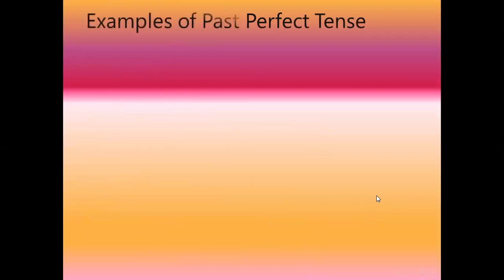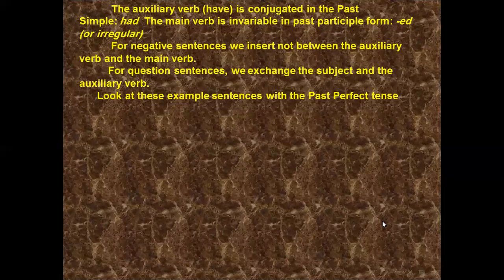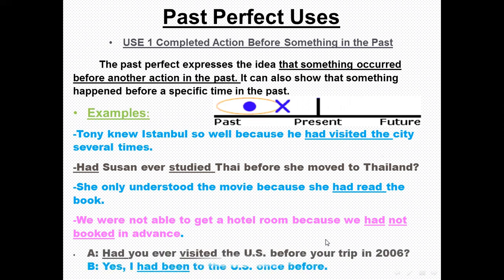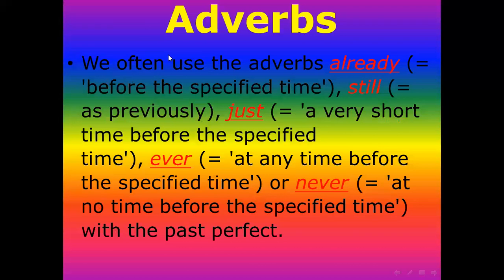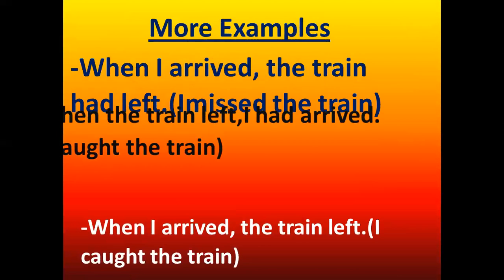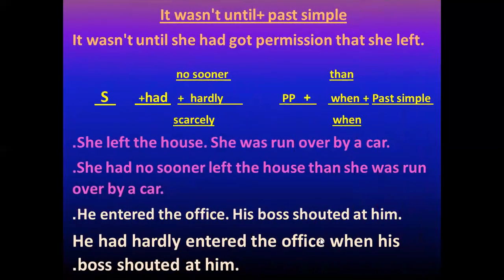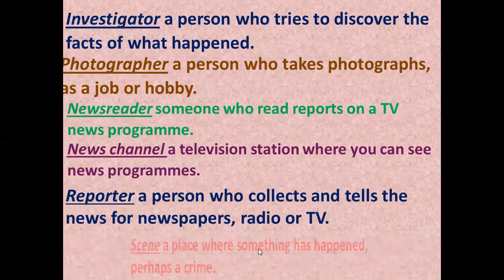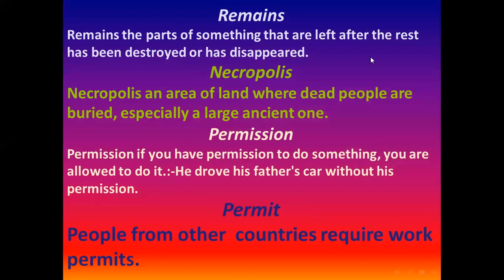الوحدة العاشرة للصف الثاني الثانوي